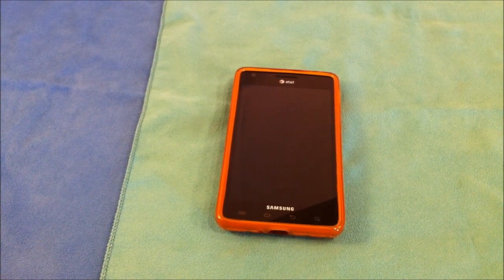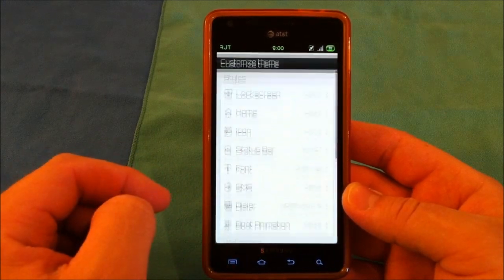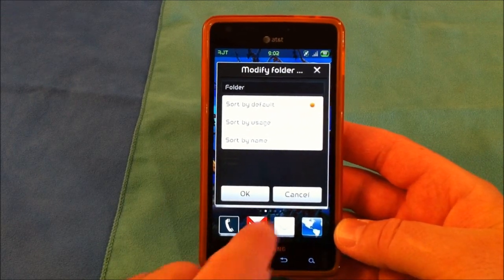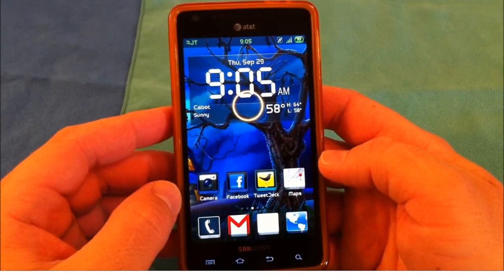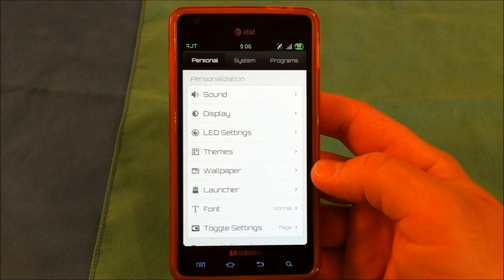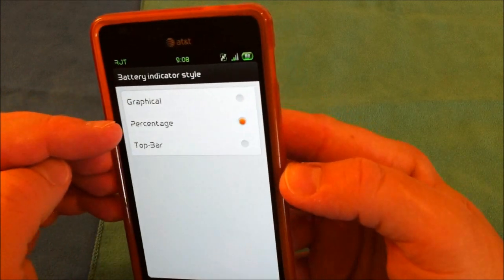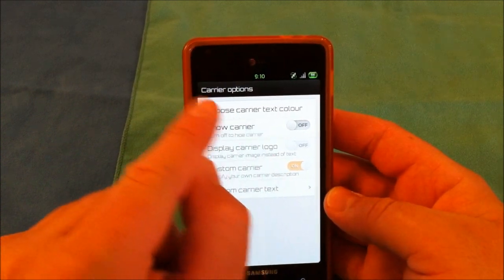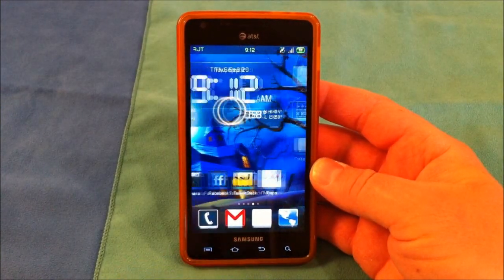How to MIUI ROM for Samsung Infuse 4g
How to MIUI ROM for the Samsung Infuse 4g
For the icons and widgets I am using and how to install the Rom go to my website.